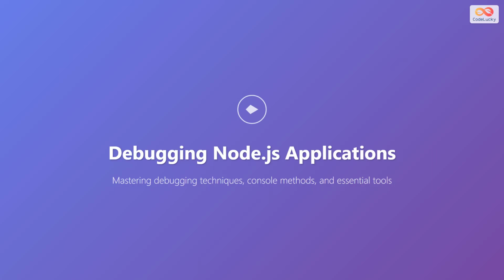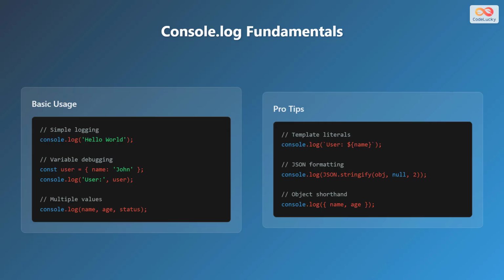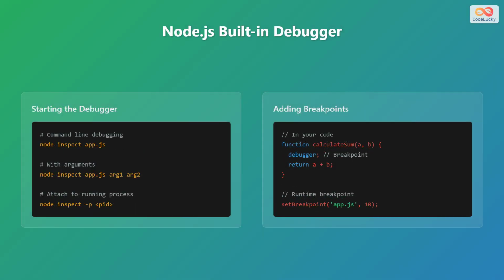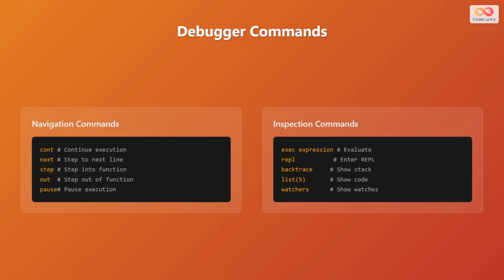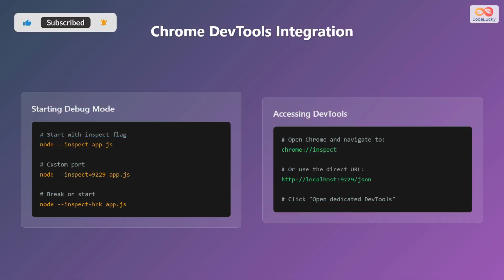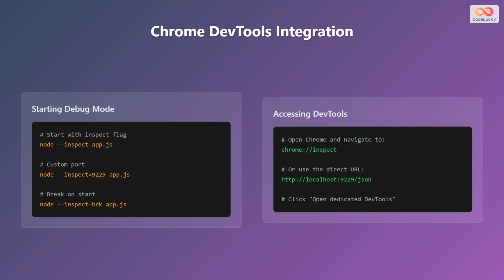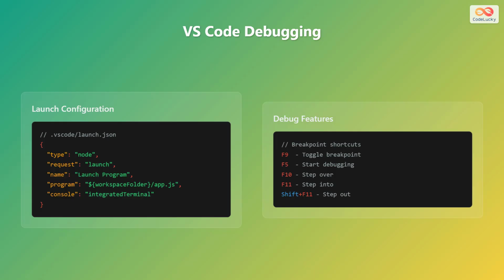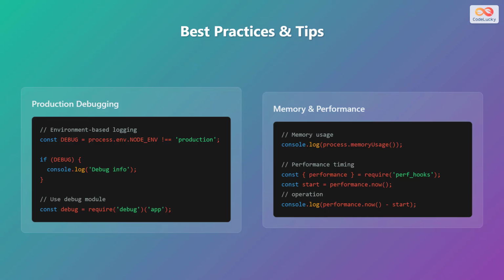Node.js Debugging: Master Console Logs, Built-in Debugger & VS Code!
🔥 Master the art of debugging Node.js applications like a pro! 🔥

This comprehensive guide walks you through everything you need to know to identify and fix errors in your Node.js code. From basic `console.log` techniques to advanced debugging tools, we've got you covered.

We start with the fundamentals of `console.log`, showing you how to log variables, format JSON, and use template literals for cleaner debugging output. Next, we explore advanced console methods like `console.error`, `console.warn`, and `console.time` for deeper insights into your application's performance. ⏱️

Then, we'll dive into Node.js's built-in debugger, teaching you how to set breakpoints, step through code, and inspect variables. We'll also cover Chrome DevTools integration and how to use VS Code for a seamless debugging experience. 💻

Finally, we'll share best practices for production debugging, memory optimization, and performance tuning. 🚀 By the end of this video, you'll have the skills and knowledge to debug any Node.js application with confidence!

Chapters:
00:00 - Debugging Node.js Applications
00:14 - Console.log Fundamentals
01:02 - Advanced Console Methods
01:40 - Node.js Built-in Debugger
02:21 - Debugger Commands
03:10 - Chrome DevTools Integration
04:06 - VS Code Debugging
04:56 - Best Practices & Tips
05:37 - Outro